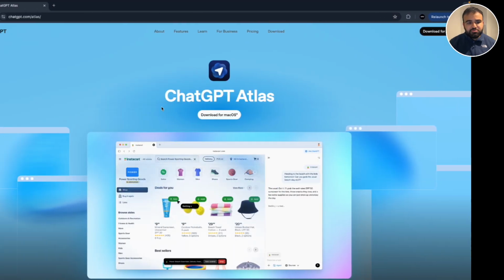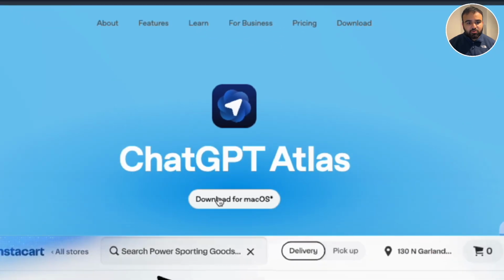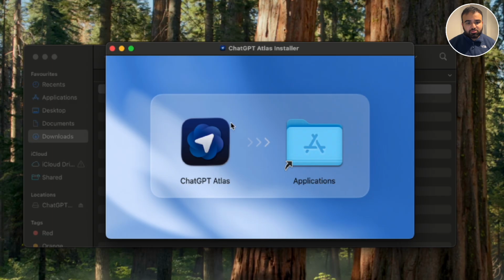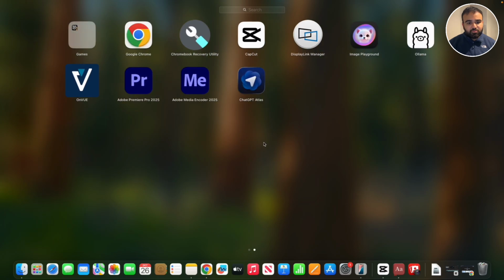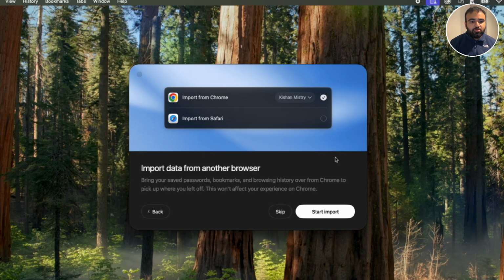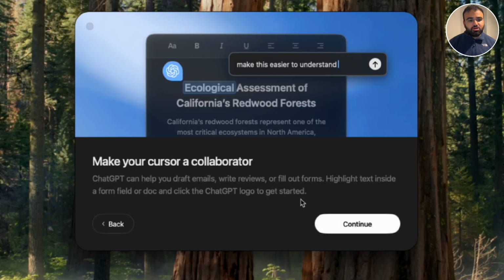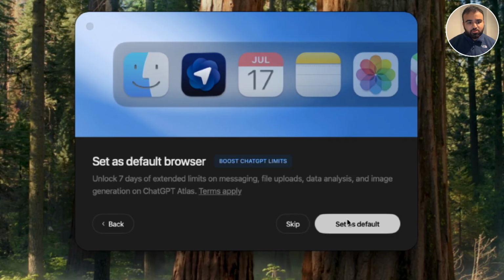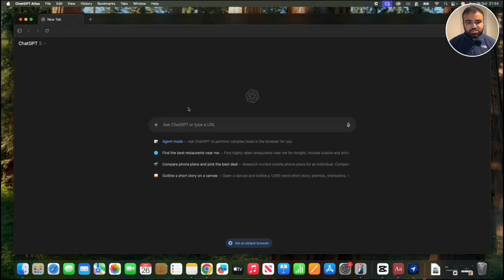How To Install ChatGPT Atlas On MacOS | Install ChatGPT Atlas On Mac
In this video, we're going to be providing a full tutorial on how to install ChatGPT Atlas on MacOs.